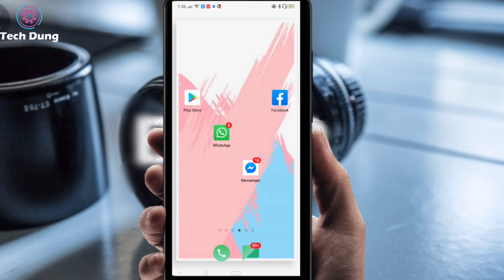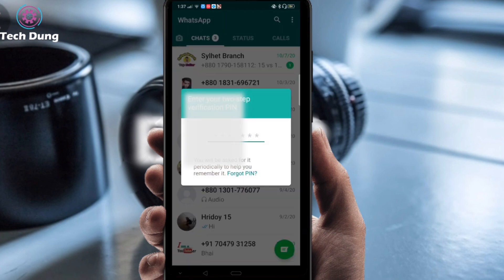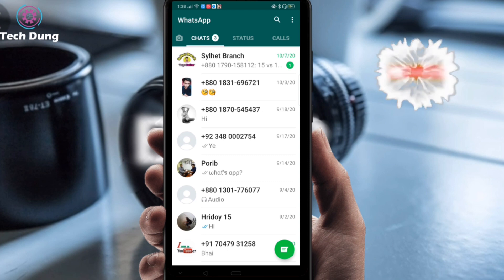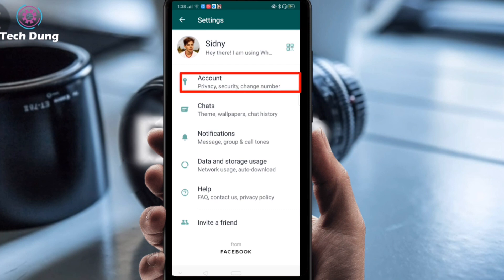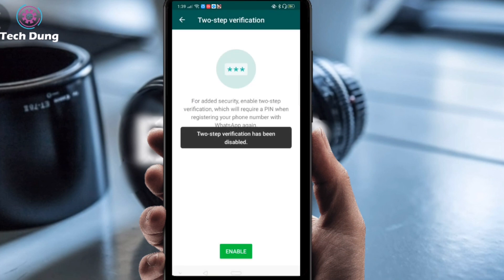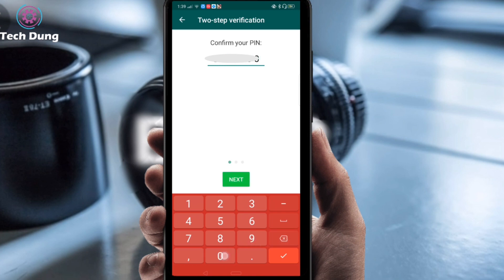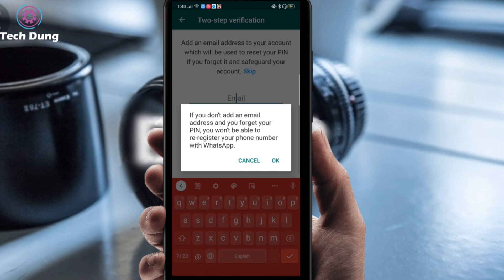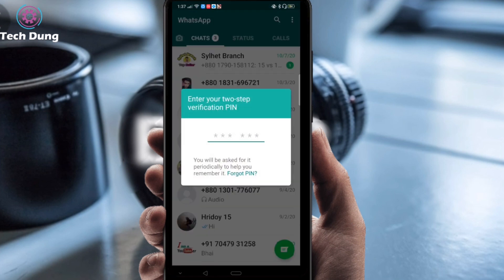How to Lock WhatsApp without Installing Any App 2022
How to Lock WhatsApp without Installing anyApp 2021 || Lock WhatsApp without Any lock App is a WhatsApp security tutorial video. You can lock your WhatsApp watching this video.